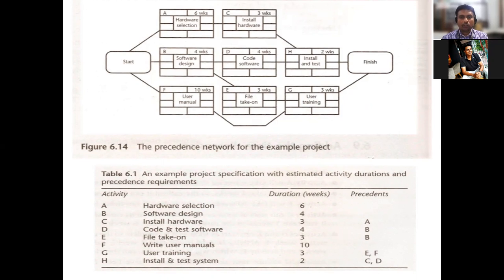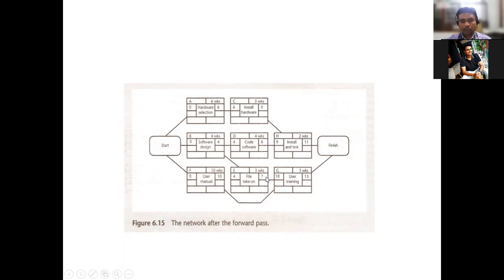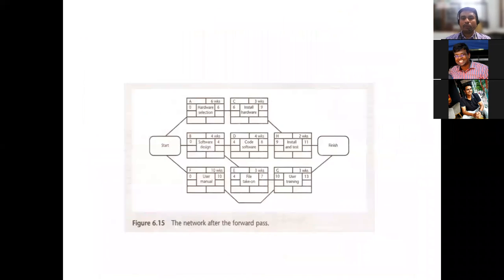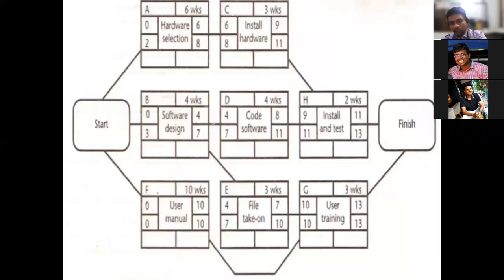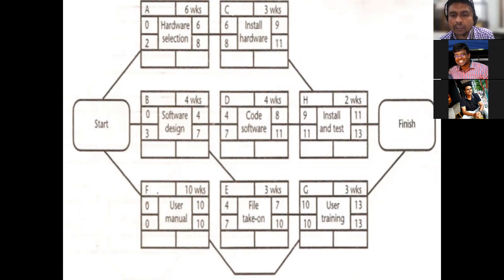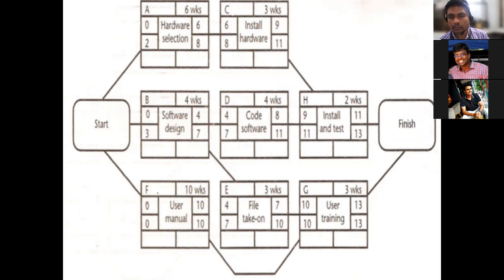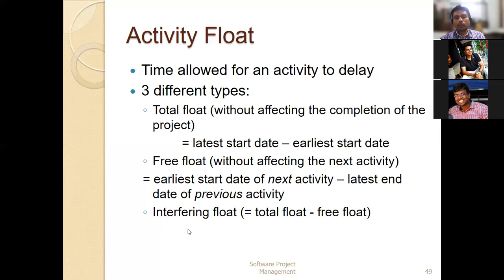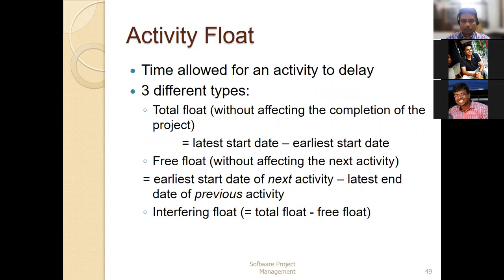Critical Path Method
Dr. Muruganantham A, Associate Professor, Kristu Jayanti College, Autonomous, Bengaluru